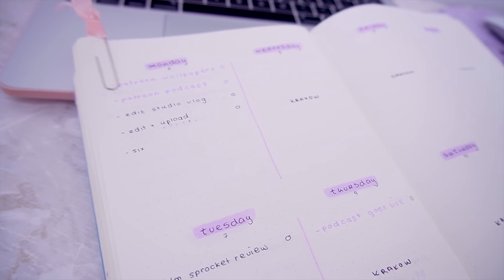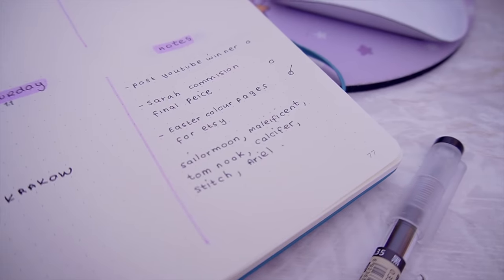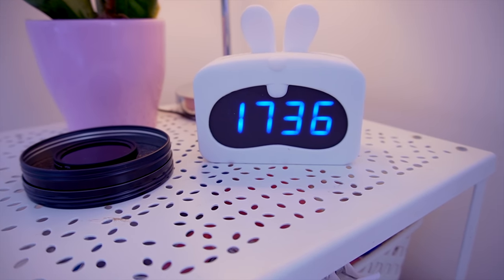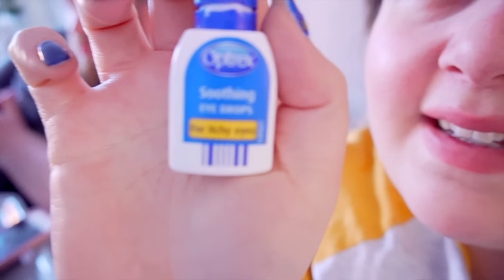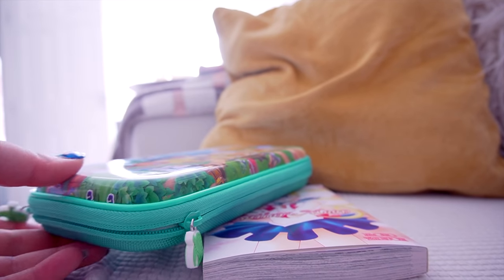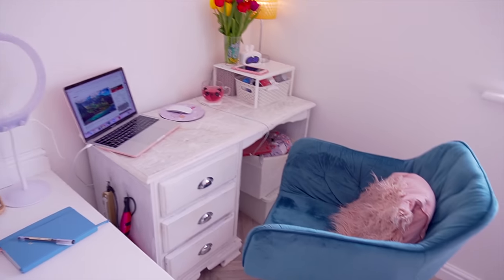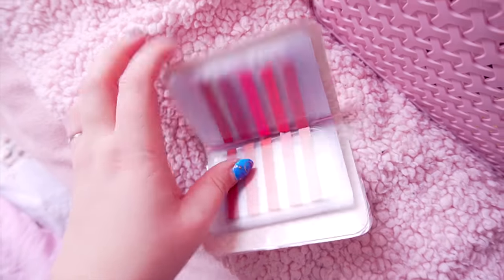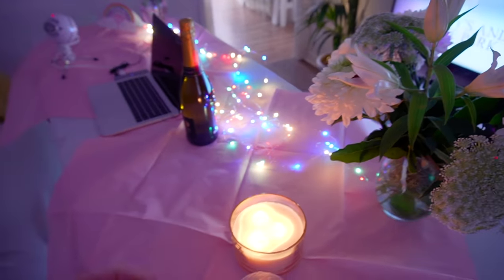STUDIO VLOG ✿ ~ Trying to Work at home during a pandemic & My Birthday in Lockdown!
Here are some classes I've enjoyed if you guys wanna check them out!

How to make money as a artist on youtube by Draw with Jazza:

Hello my beautiful marshmellows, it's time for another Working from Home studio vlog! So much happens in this vlog, From cute Birthday celebrations on Animal crossing, taking part in the sixfanarts Instagram challenge where we illustrate Tom nook & many more and even having a 'Viral' Birthday party on zoom!

I really hope you enjoyed spending the week with me! I'll see you all very very soon!

Catherine
xxxxxx

PRINTERS & SUPPLIES:
🌸Epson ECOTANK (Stickers & Backing Cards)
🌸Art Print Printer
🌸Sticker Cutter (Cricut)
FILMING SET UP:
🌸Editor: FCPX